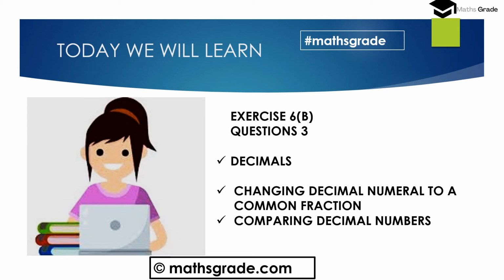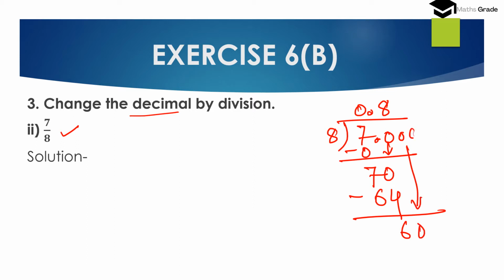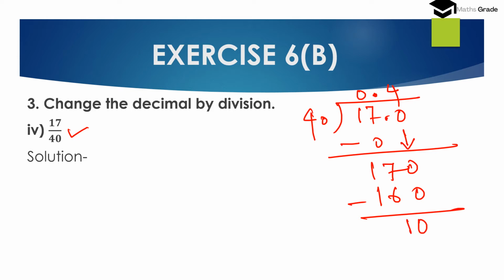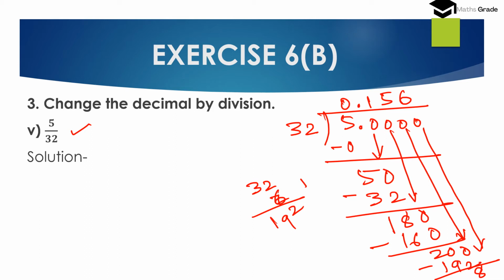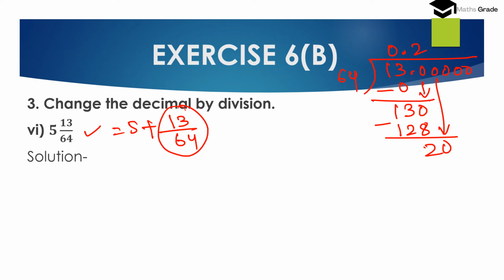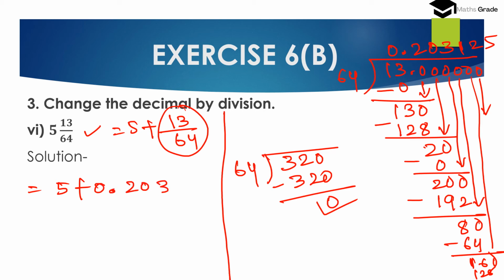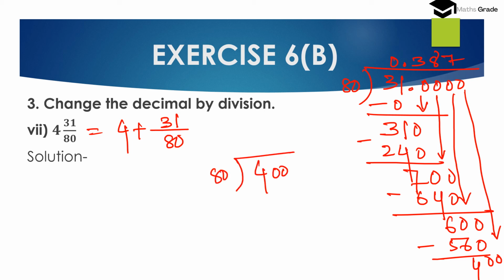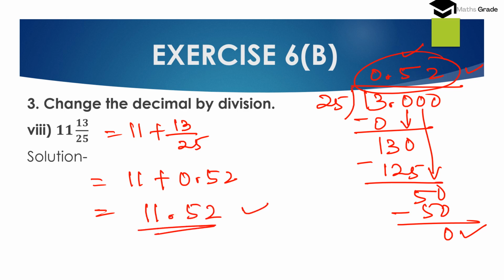COMPOSITE MATHEMATICS CLASS 6 CHAPTER 6 EXERCISE 6B QUESTION 3 | DECIMALS |MATHS GRADE | MAMTA MUND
COMPOSITE MATHEMATICS CLASS 6 SOLUTIONS CHAPTER 6 DECIMALS EXERCISE 6B QUESTIONS 3 | MATHS GRADE | MAMTA MUND
please JOIN my FB Group
timestamp:-
00:00 - What we will learn
01:03 -  Question 3
21:15-  subscribe to my channel

I AM SOLVING QUESTIONS FROM THE COMPOSITE MATHEMATICS TEXTBOOK CLASS 6 CHAPTER 6 DECIMALS EXERCISE 6(B) QUESTIONS 3
HERE I AM EXPLAINING AND SOLVING ON TOPICS DECIMALS,
REPRESENTATION OF DECIMALS, REPRESENTATION OF DECIMALS ON NUMBER LINES, PLACE VALUE AND DECIMAL VALUES OF DECIMAL NUMBERS, STANDARD FORMS OF DECIMALS, EXPANDED FORMS OF DECIMALS, LIKE DECIMALS, COMPARISON OF DECIMALS
HOW TO CONVERT DECIMALS INTO LIKE DECIMALS
HOW TO CONVERT DECIMALS INTO EQUIVALENT DECIMALS
HOW TO COMPARE BETWEEN DECIMALS
HOW TO ARRANGE DECIMALS IN ASCENDING ORDER
HOW TO ARRANGE DECIMALS IN DESCENDING ORDER
HOW TO ADD DECIMAL VALUES
SUM OF DECIMAL NUMBERS
HOW TO FIND DIFFERENCES IN DECIMALS
HOW TO CONVERT RUPEES INTO PAISE IN DECIMALS
HOW TO CONVERT PAISE INTO RUPEES
HOW TO ADD RUPEES AND PAISE
HOW TO SUBTRACT RUPEES AND PAISE
HOW TO USE DECIMALS IN MONEY
HOW TO CONVERT MM TO  M
HOW TO CONVERT MM TO CM
HOW TO CONVERT CM TO  KM
HOW TO CONVERT M TO KM
COMPOSITE MATHEMATICS CLASS 6  BOOK PDF